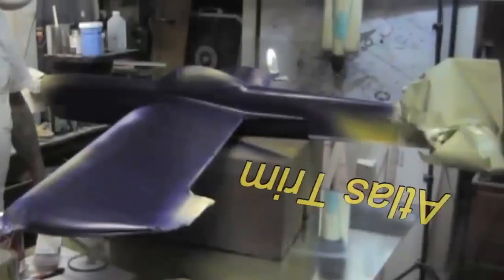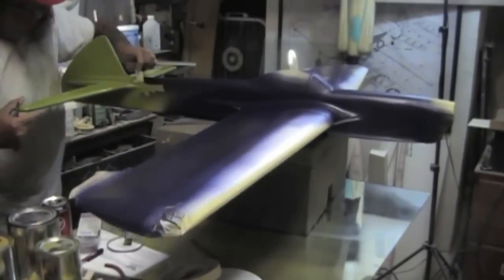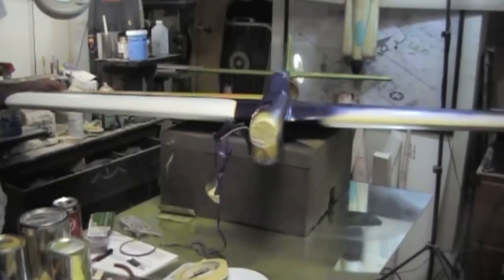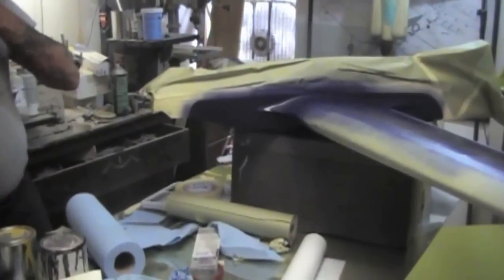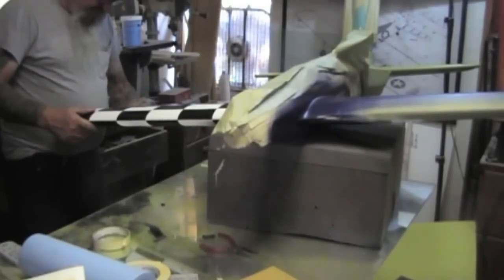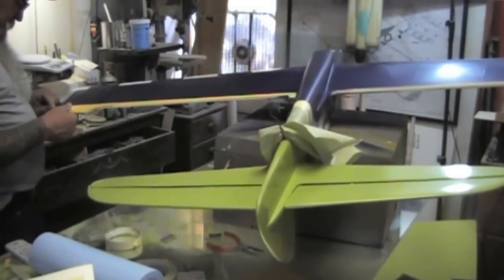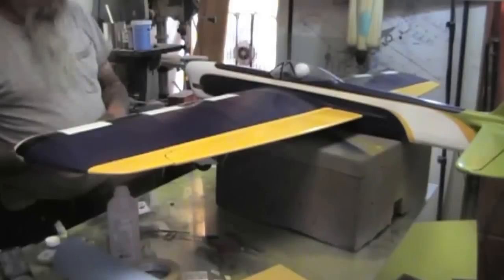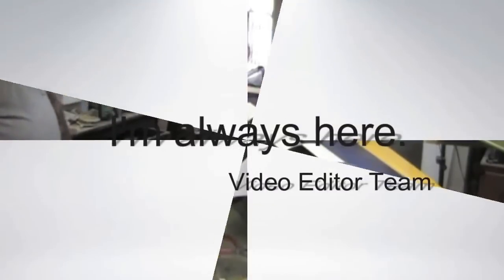Atlas Paint Trim Control line Stunt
Painting the trim on my newest control line stunt plane. Unwrapping the paint job. If these videos help you please donate so I can keep them going.